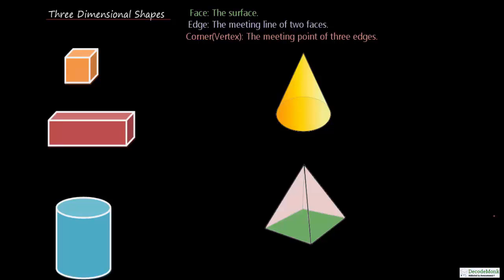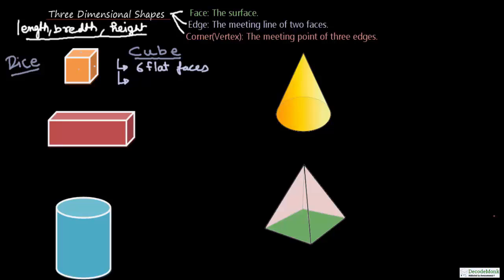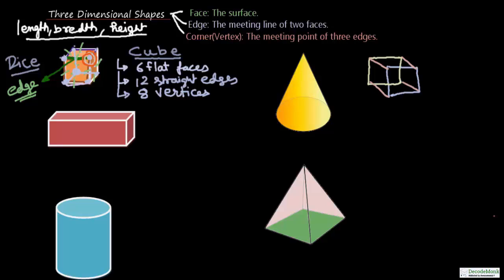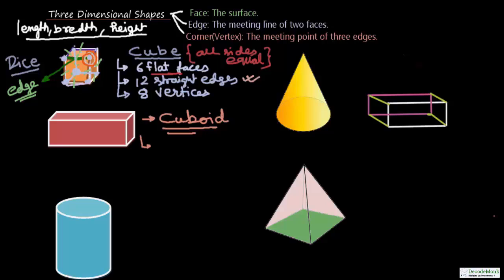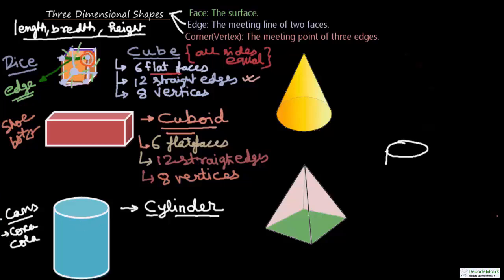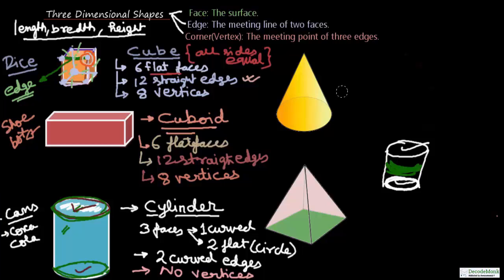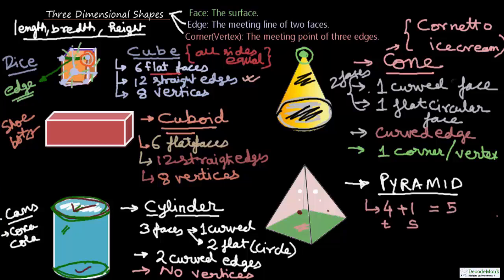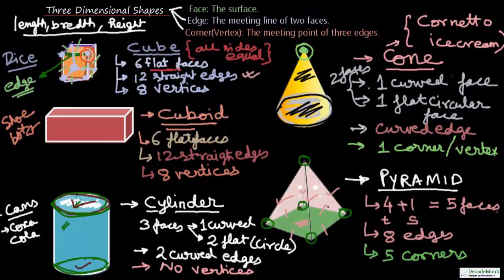Math Olympiad_class_3_4_Geometry_3D Shapes_basics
This video lecture discusses the basics of 3D shapes. Questions  on this concept are very common in Math Olympiads meant for primary classes.